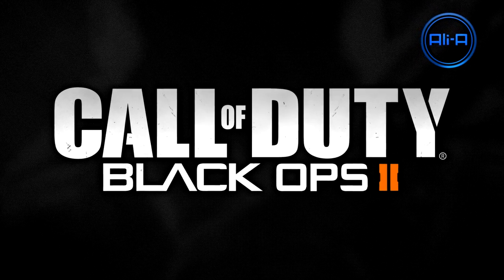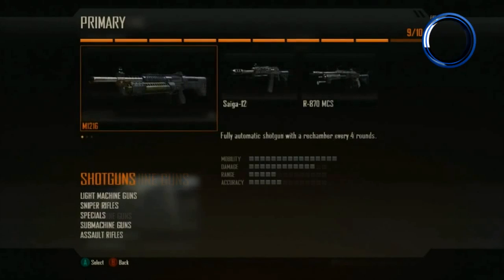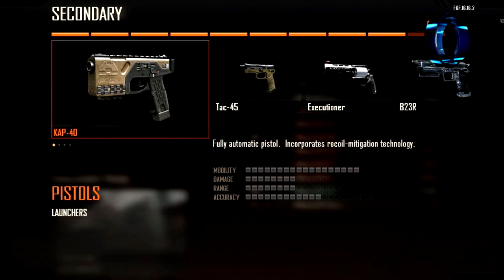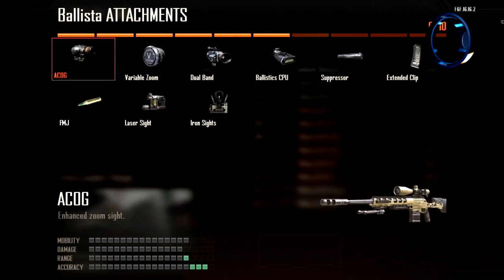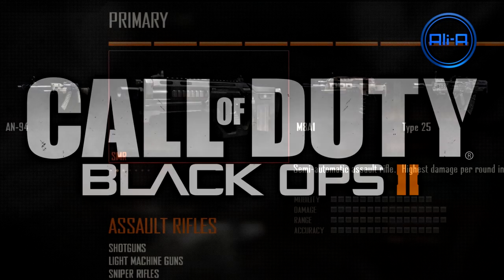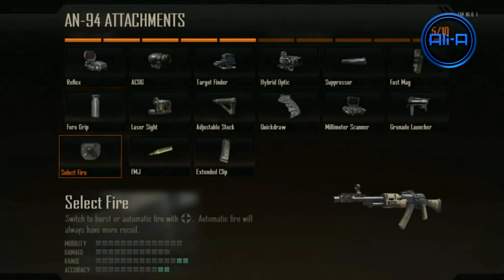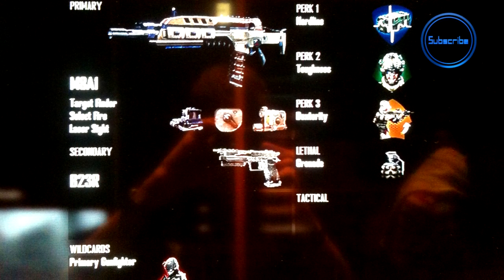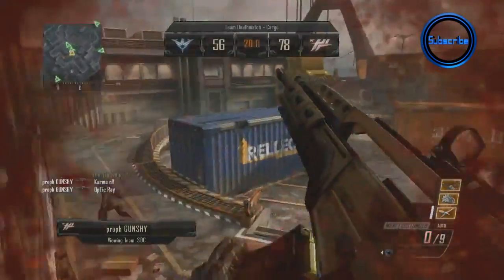BLACK OPS 2 Guns List - Best Gun Setup? Create-A-Class ALL Guns! - (Call of Duty BO2 Gameplay)